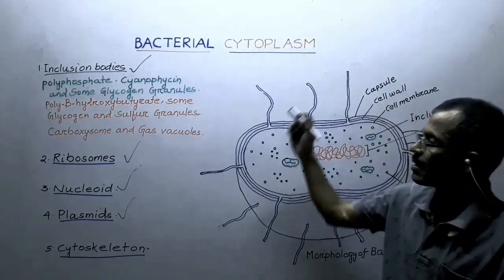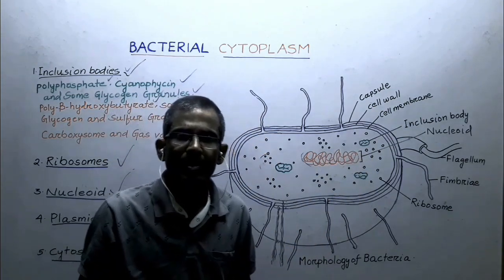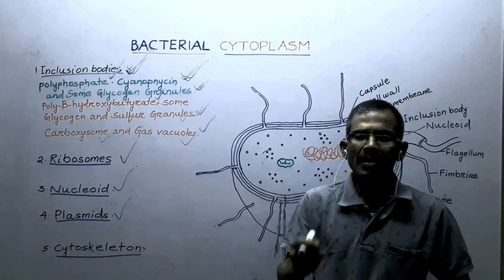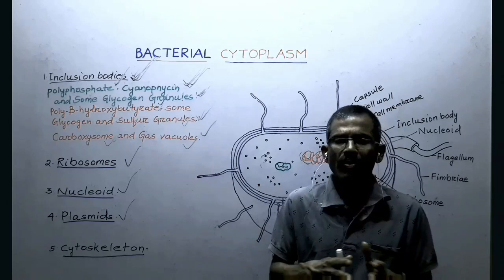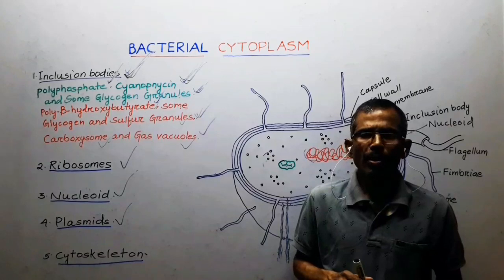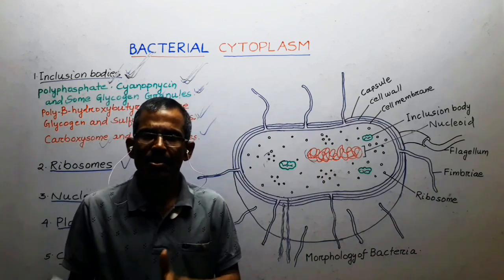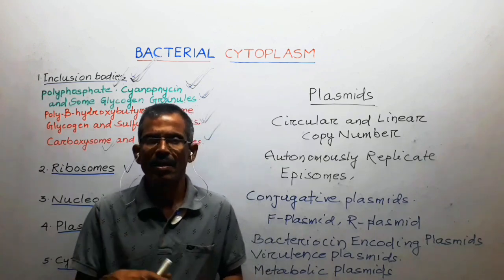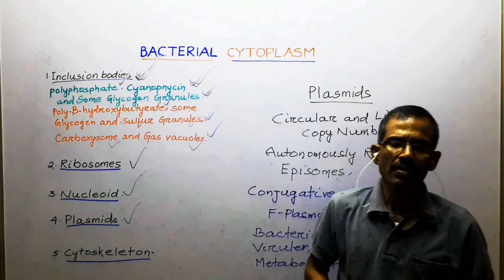BACTERIAL CYTOPLASM@SAM BIOLOGY CLASS.